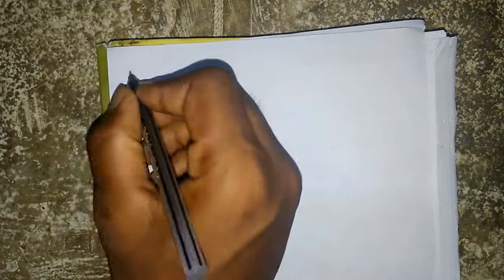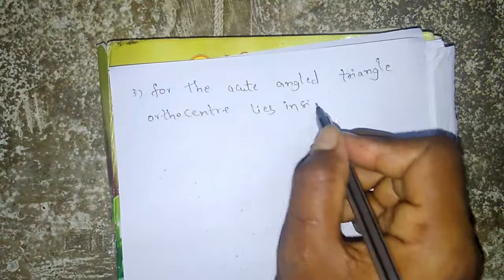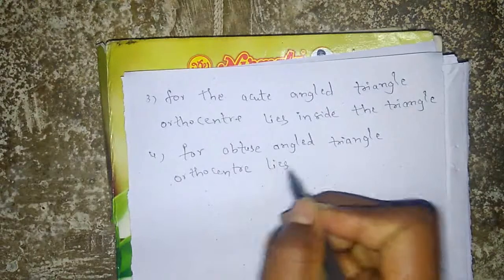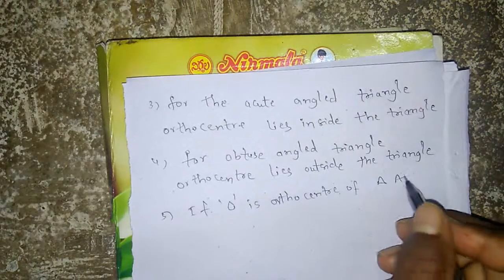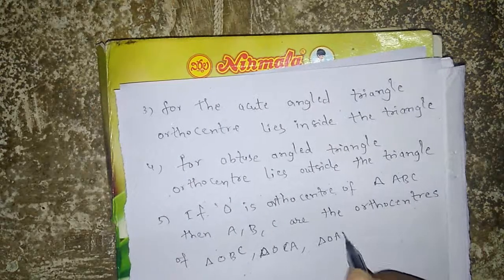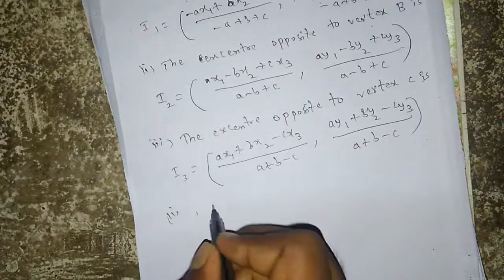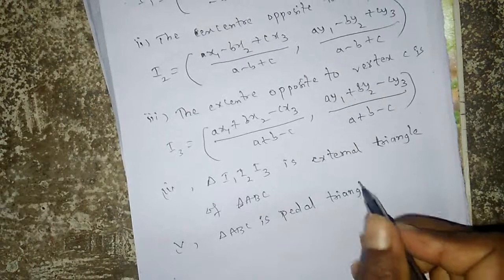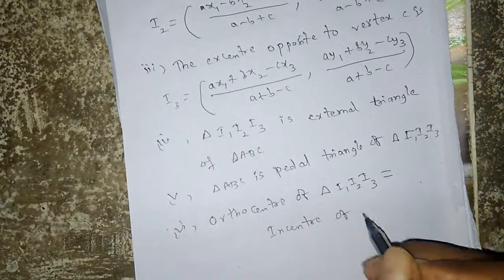GEOMETRY CONCEPTS: ORTHOCENTRE, CIRCUMCENTRE, INCENTRE, EX-CENTRE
2D-GEOMETRY CONCEPTS: ORTHOCENTRE, CIRCUMCENTRE, INCENTRE, EX-CENTRE

MATHEMATICS CHAPTER WISE QUESTIONS
MATHEMATICS JEE MAINS CHAPTER WISE QUESTIONS
MATHEMATICS EAMCET CHAPTER WISE QUESTIONS
ENTRANCE FOR B TECH  MATHEMATICS